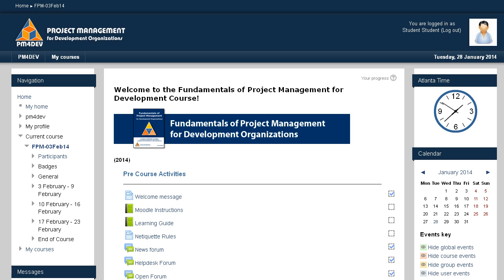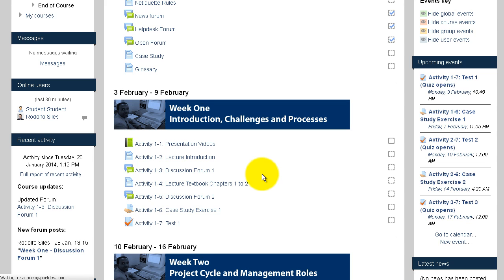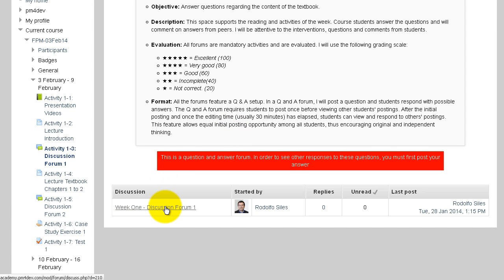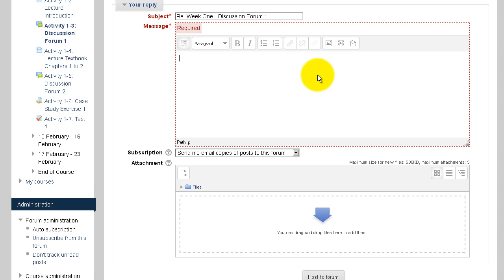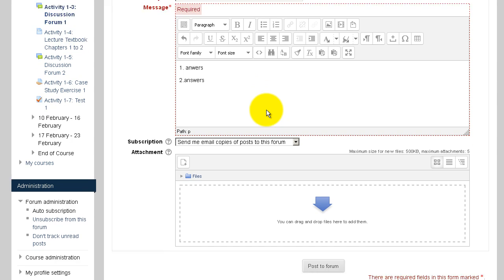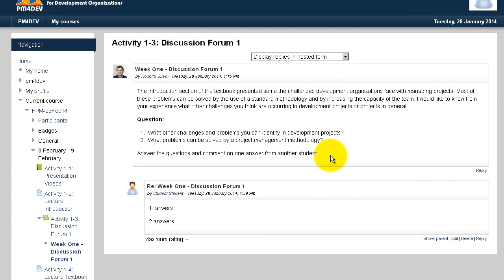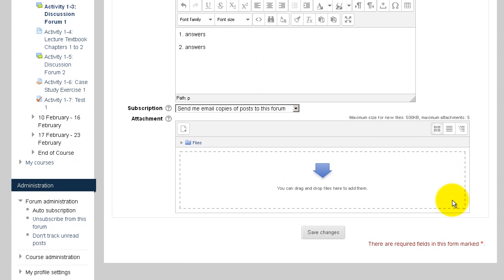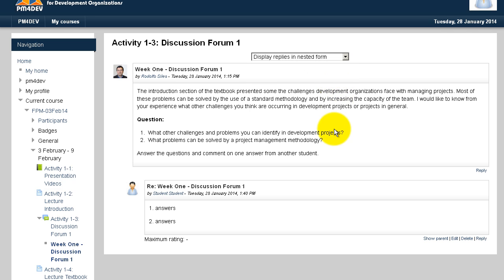3 - Forum Reply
PM4DEV How to reply in a forum in Moodle